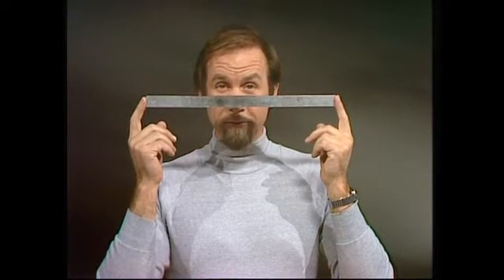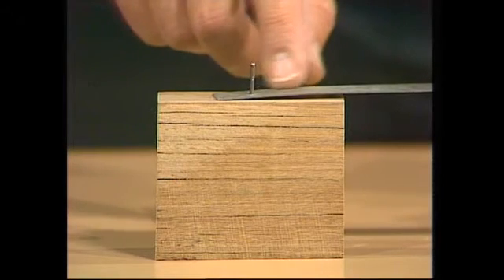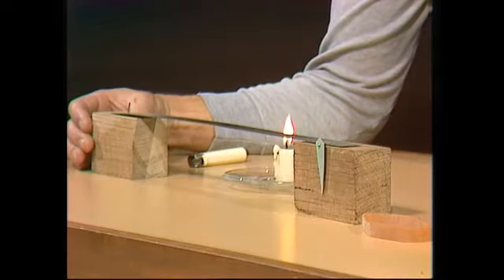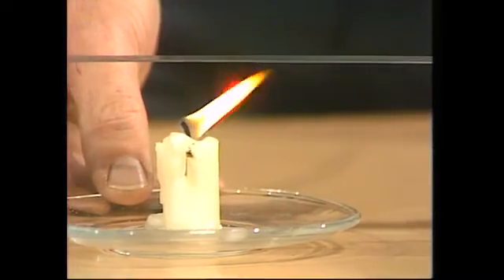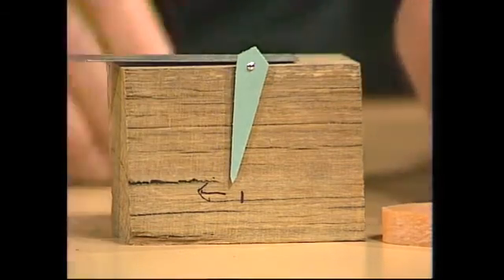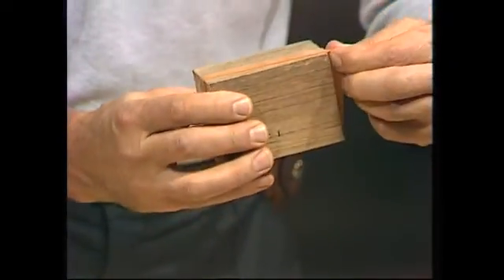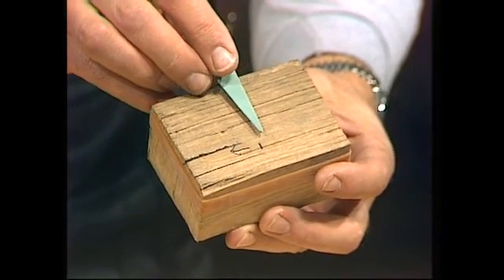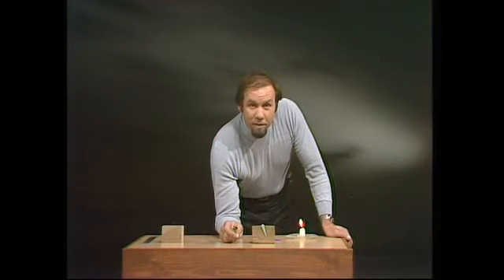Expansion and Contraction - a Paradox.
Hot things expand and cool things contract - usually. Rob shows how to make a simple device that reveals a paradoxical result.